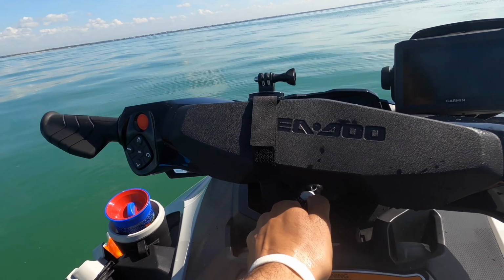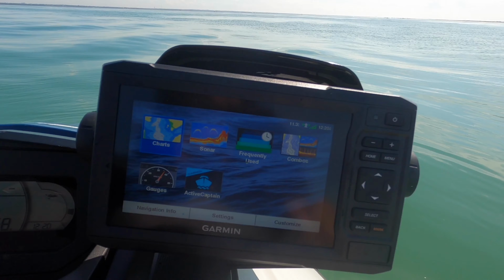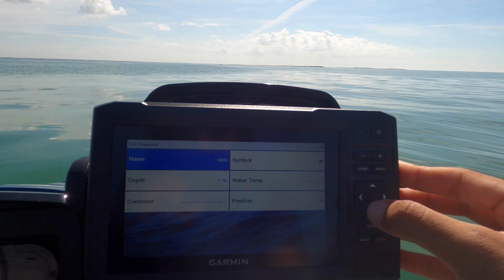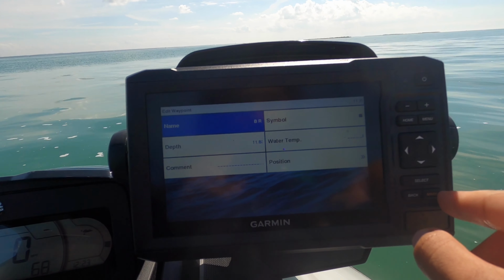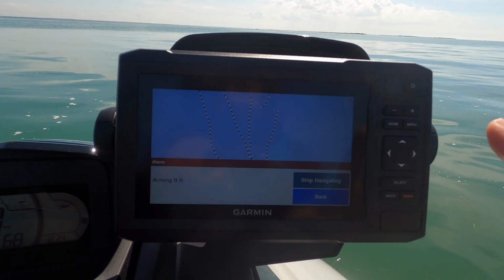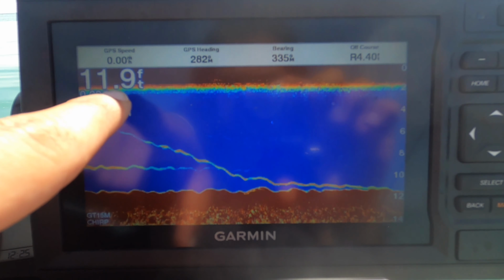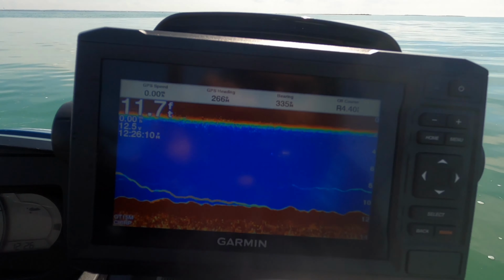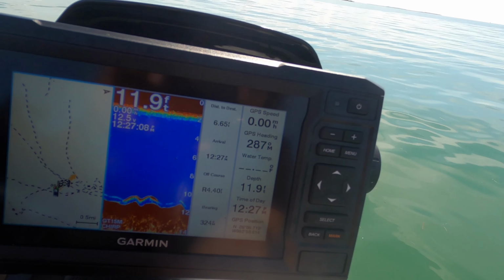How to use Garmin fish finder on 2021 Sea-Doo Fish Pro